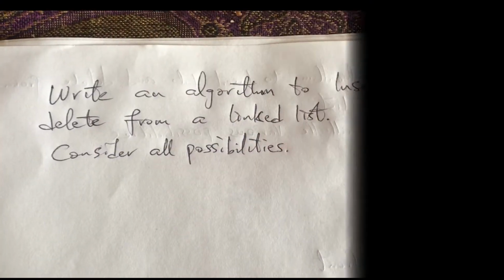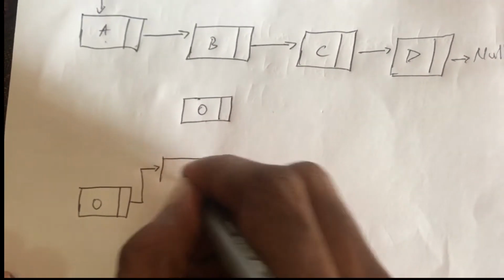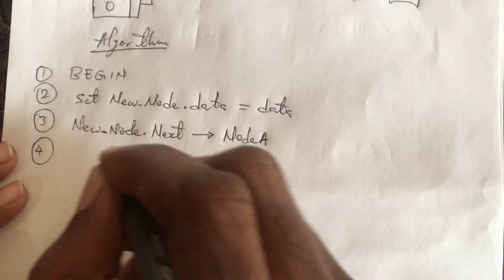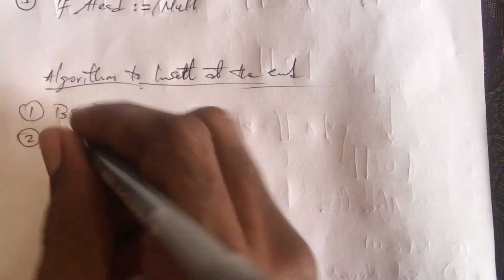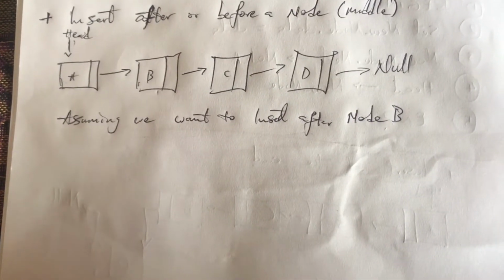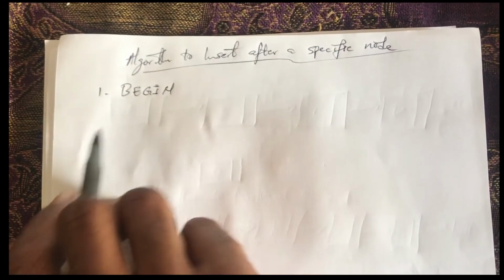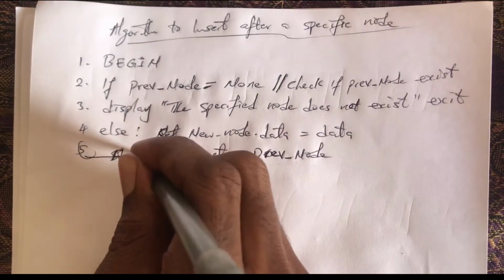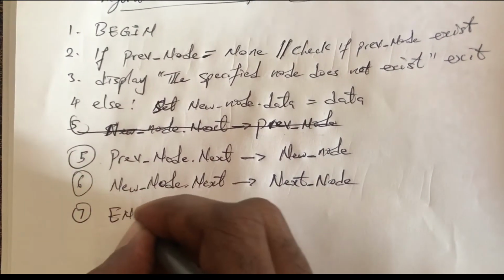How to insert into and delete from a linked list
Algorithm and diagram on how to delete from and insert into a linked list